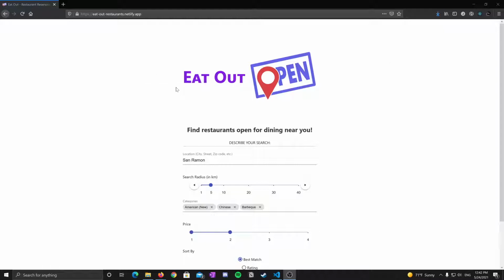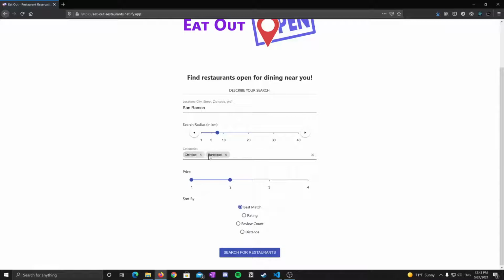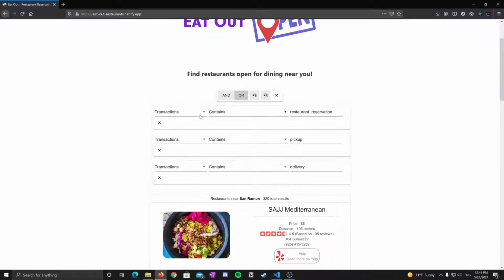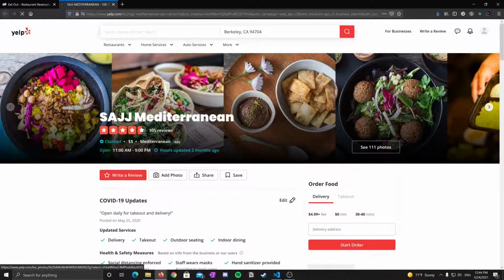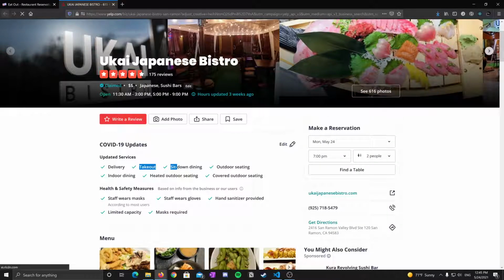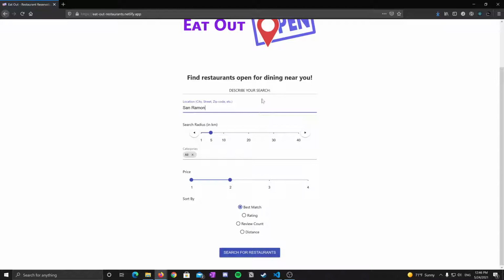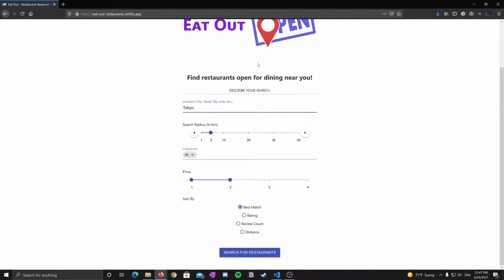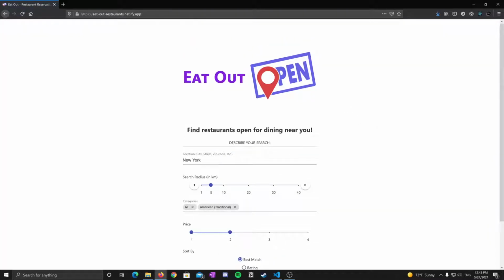Eat Out - Worthy Web App Hackathon Submission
My submission for the 2021 Worthy Web App hackathon competition.